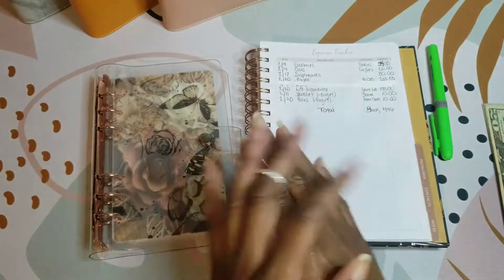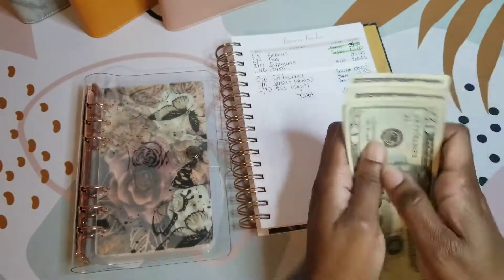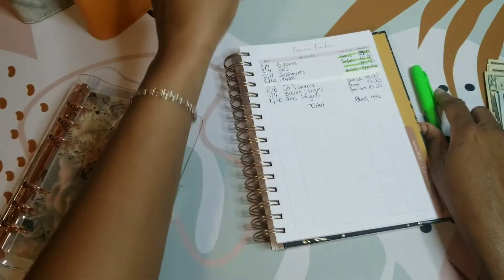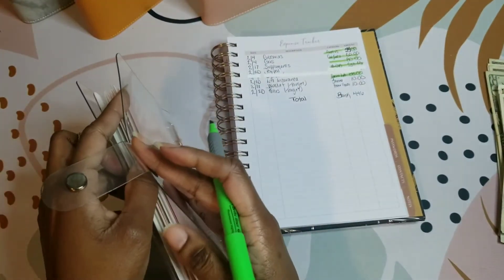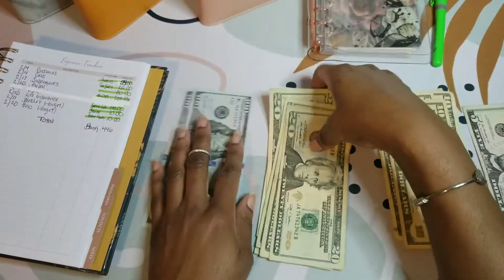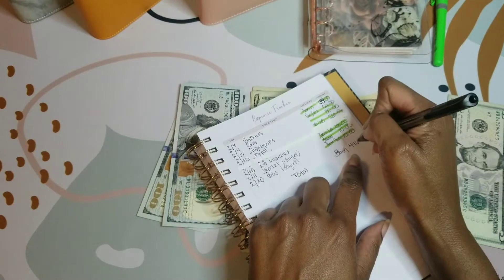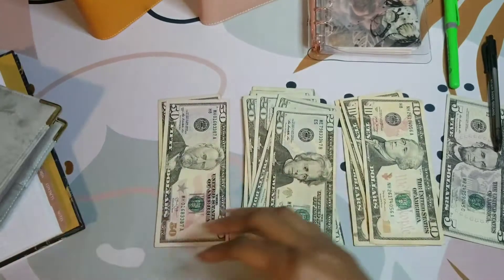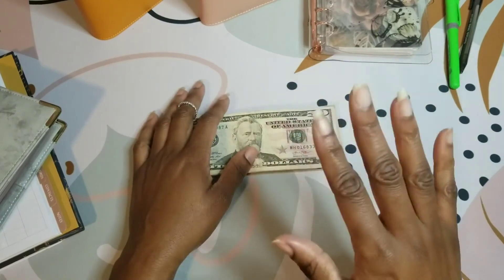Unstuff With Me $442, February close out + Mini Cash Exchange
So glad you are here to help motivate and experience the journey with me! My name is Nita and I'm on a journey to becoming a financial warrior! I want to document my victory of being debt free, saving and investing my income.

Check out some things I do and enjoy:
Powerlifting over 8 years
Watching MMA fights
Breezy weather
Designs with leaves, feathers and arrows

**Envelopes**
Sinking fund envelopes

Peekaboo envelopes